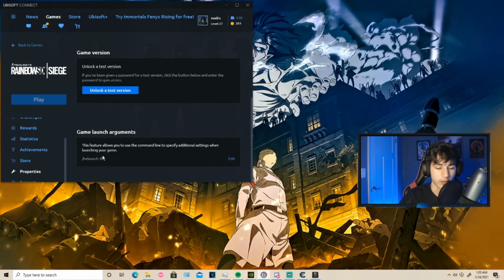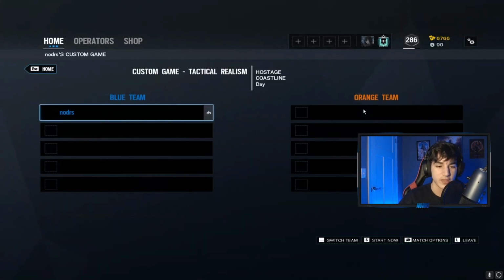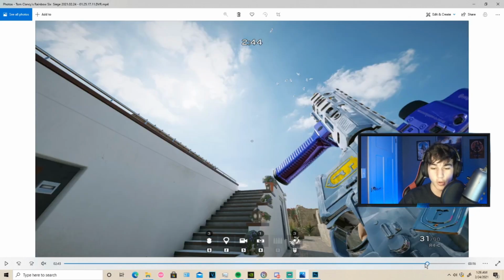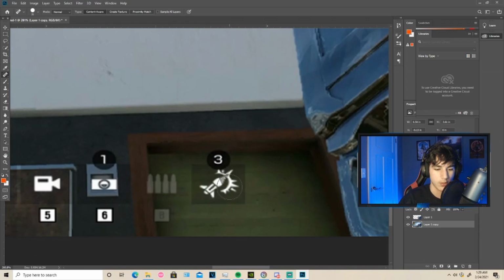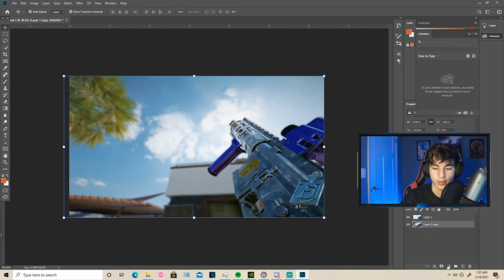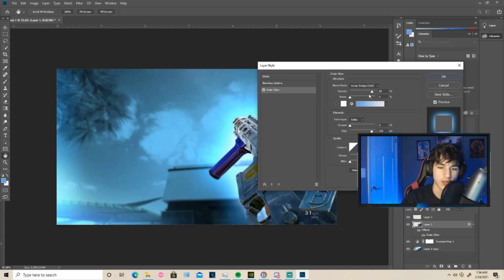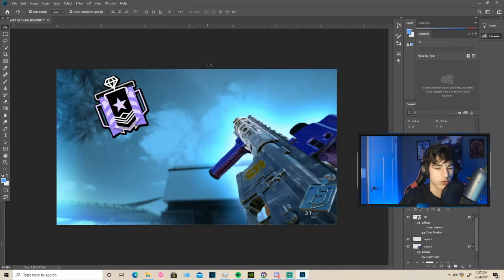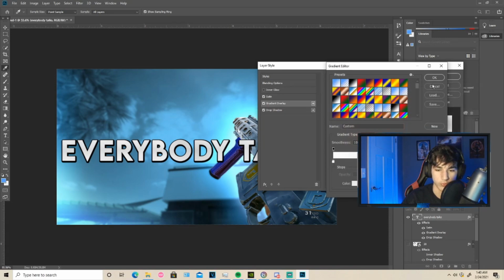How To Make a *CLEAN* Rainbow Six Siege Thumbnail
Rainbow Six Siege thumbnail tutorial

 follow twitch Twitch.tv/Nodrsss ty

sens - 8-8-55
res - 3:2

Photoshop and SVP 16 were used to make this video

Setup:
two 144hz monitors
Anne Pro II Gateron Reds White Pudding keycaps
Glorious Model O

IGNORE (tags):

Console tips rainbow six, aiming tips rainbow six, be good on console rainbow six, how to be better rainbow six , win against try hards rainbow six siegs, how to hold angles in rainbow Six , how to beat sweaty tryhards, how to be a champion, how to get to champion rank, chill montage, tryhard montage, how to never miss in rainbow Six , how to have consistent aim in rainbow six , rainbow six siege best settings xbox one